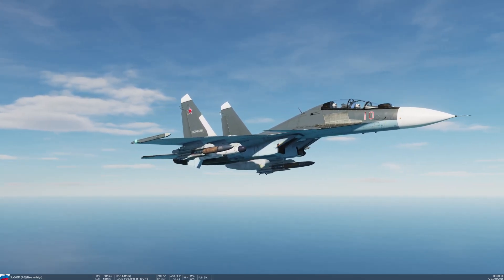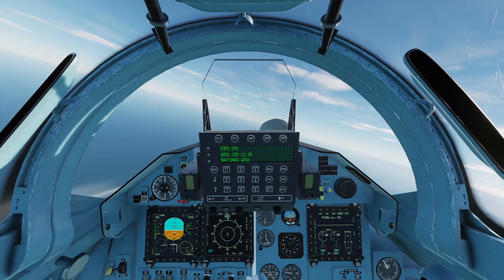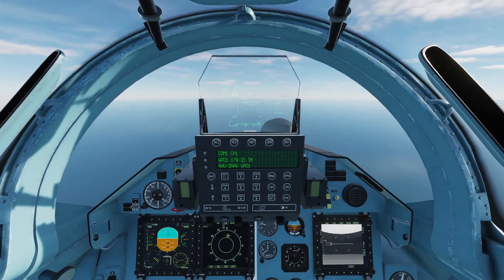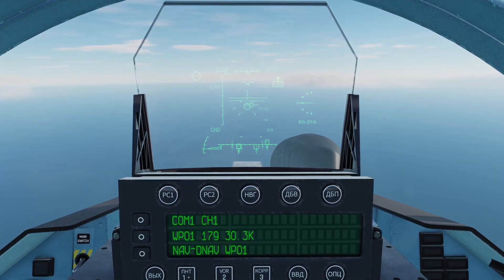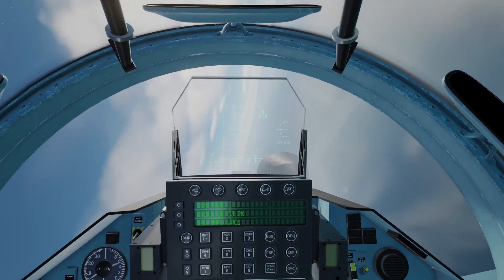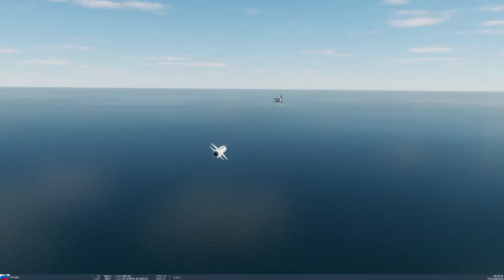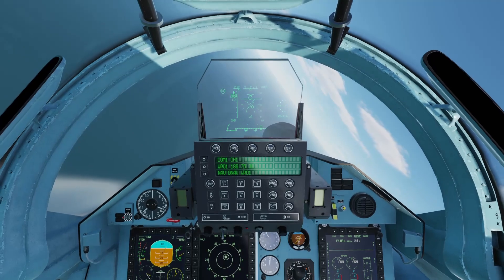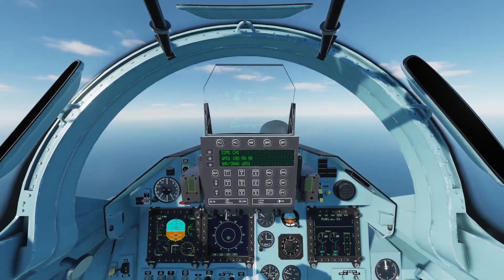DCS SU-30 Code Name Flanker Mod - How to use the Kh-31A & Kh-35A (Anti Ship)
DCS SU-30 Code Name Flanker Mod How to use the Kh-31A & Kh-35A.